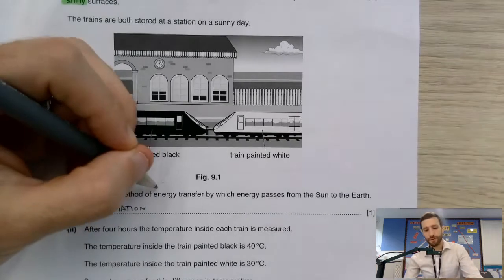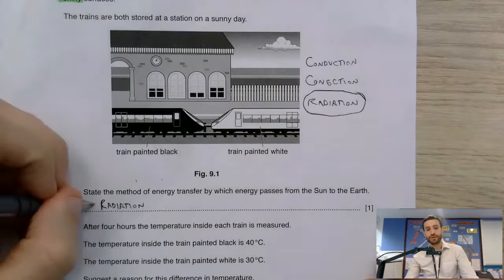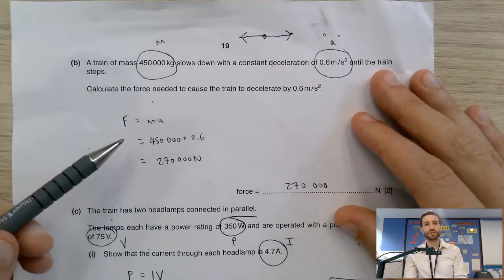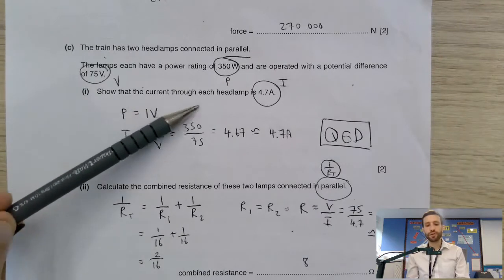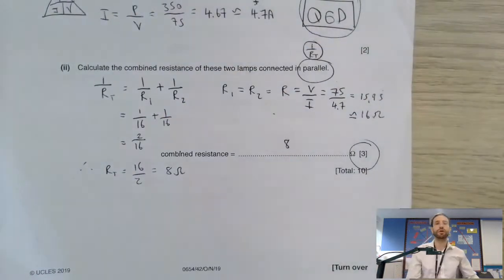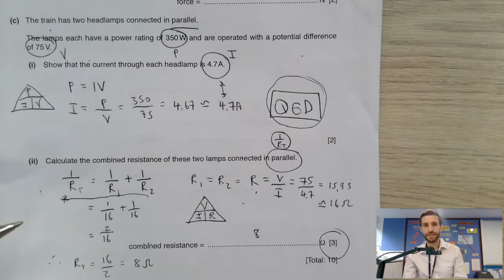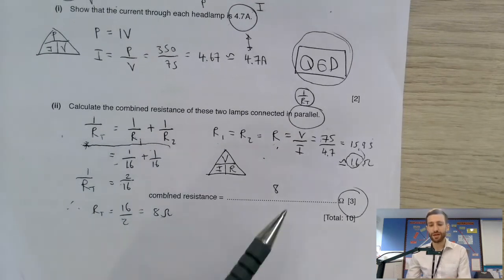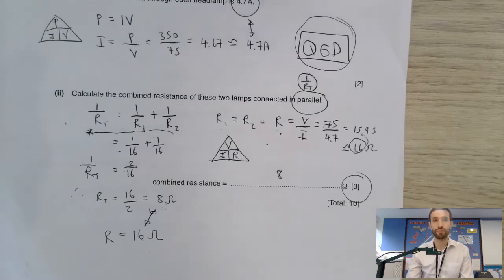0654 Coordinated Sciences Winter 2019 QP 42 Question 9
*AN OLDIE BUT A GOODIE! If you would like to request an explainer video, let me know the paper/exam board and question number and I'll try to get something recorded! Good luck!